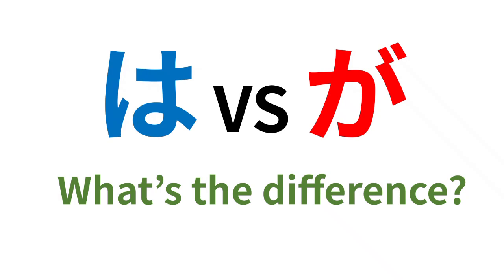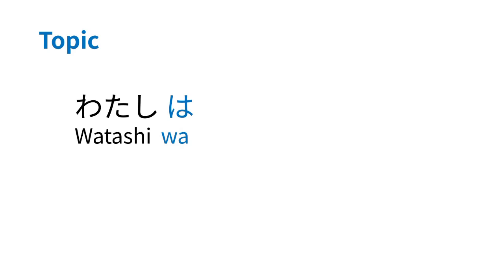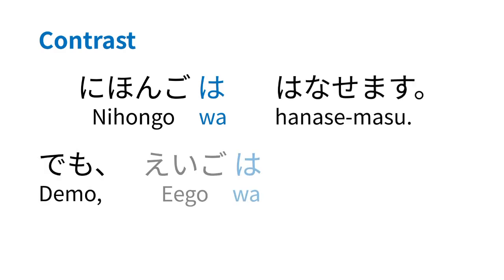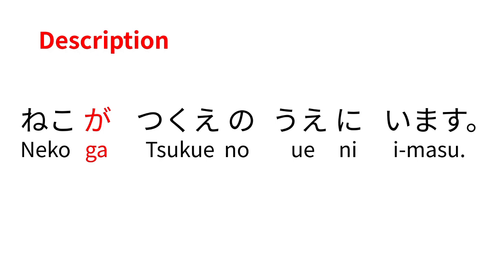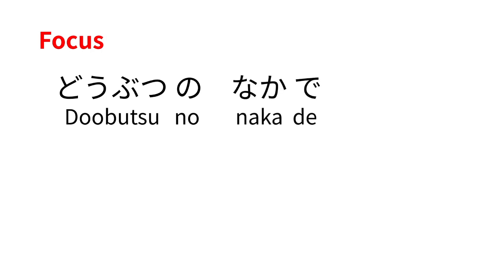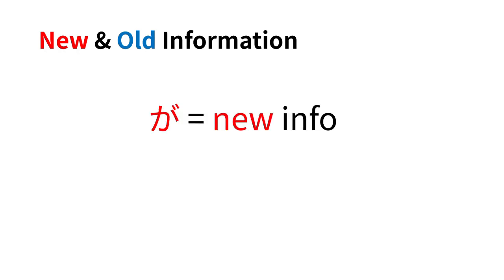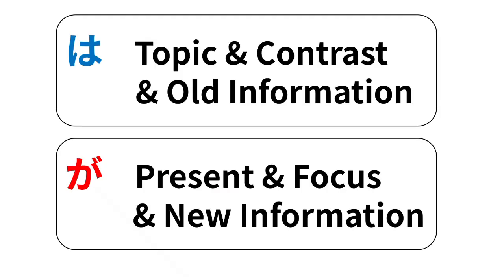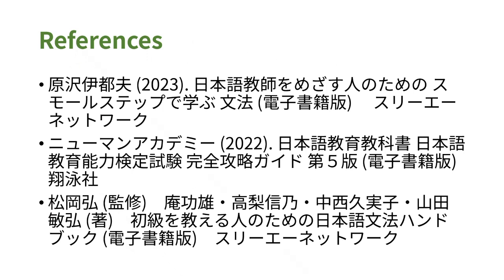は vs が What's the difference?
Are you confused about when to use "は" and "が" in Japanese? You're not alone!
Even native speakers sometimes find it hard to explain. But in this video, I explain it using simple visuals and example sentences.

Topics covered:
Use of particles は(wa) & が(ga)